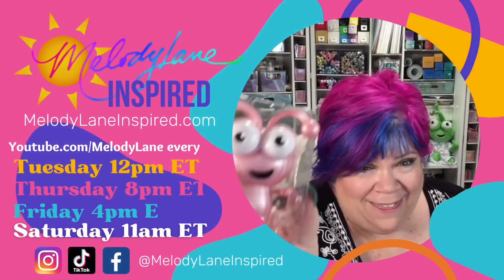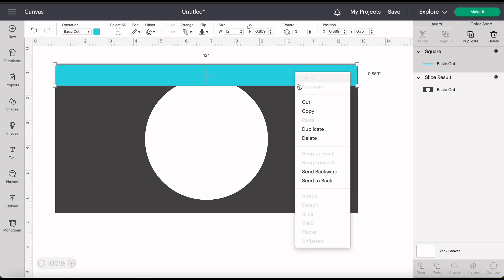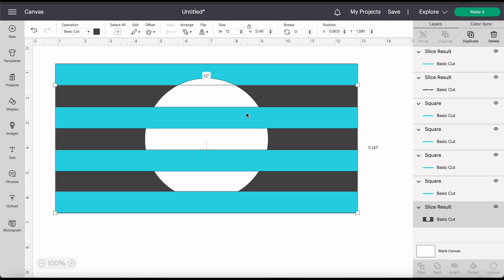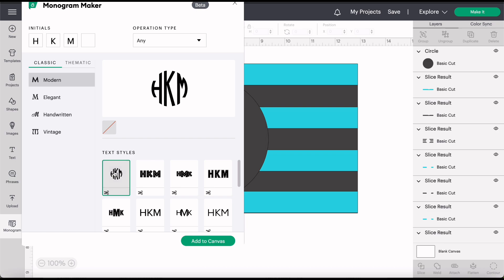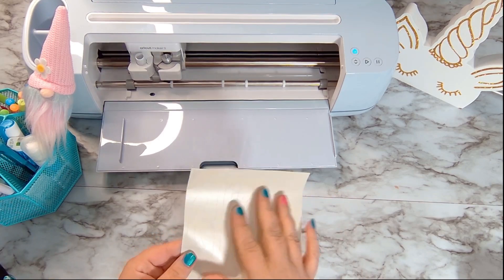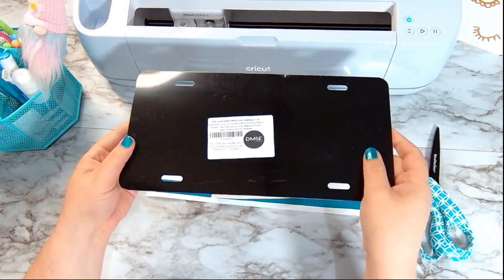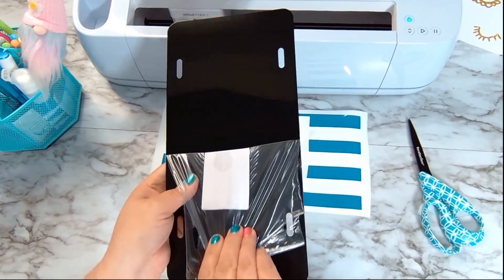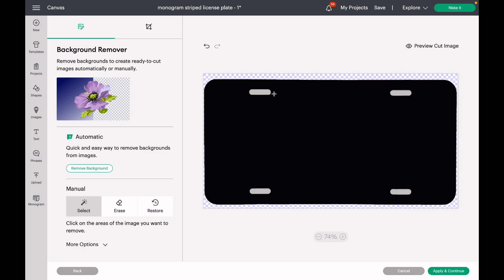Monogrammed license plate with vinyl, full tutorial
Here I will give a full tutorial from design to application, work with vinyl,  cut it with my Cricut Maker 3 to make a Monogrammed license plate for my car.  Please note when slicing through each stripe, you can weld the stripes together then slice the circle through to save you some steps of doing each one individually.

LInk to license plate used

for only $2 or $21. annually and access to this and over 1000+ Design Space project files